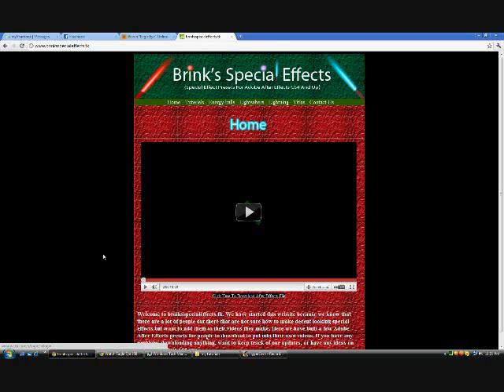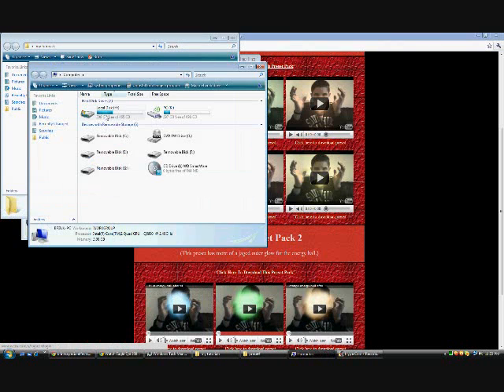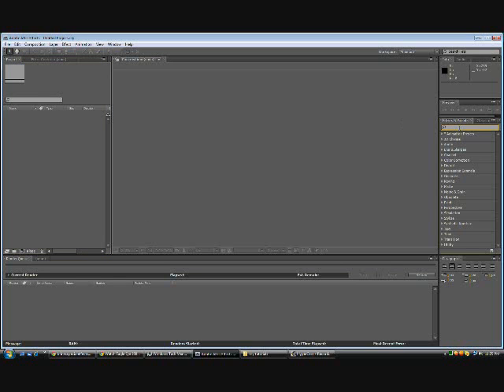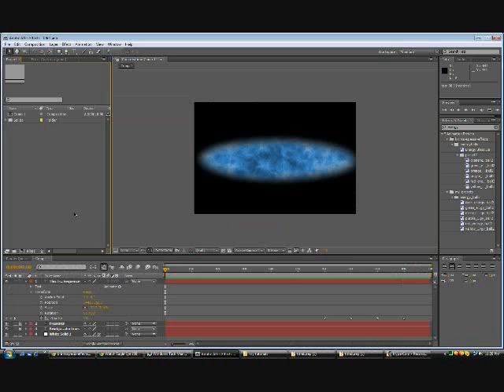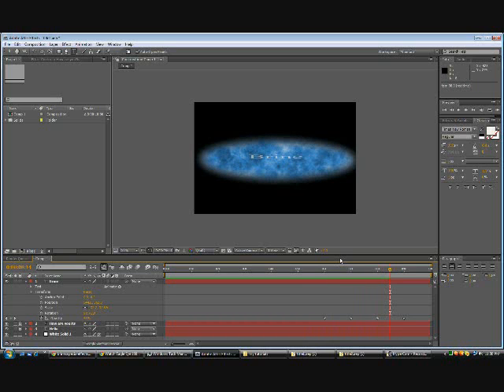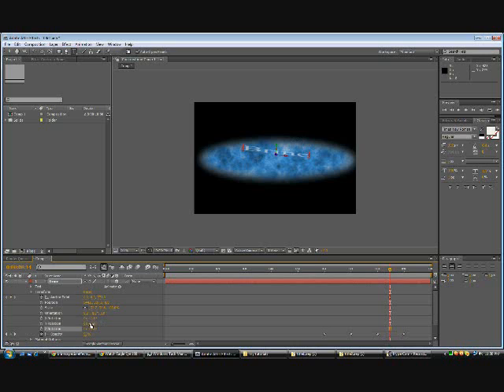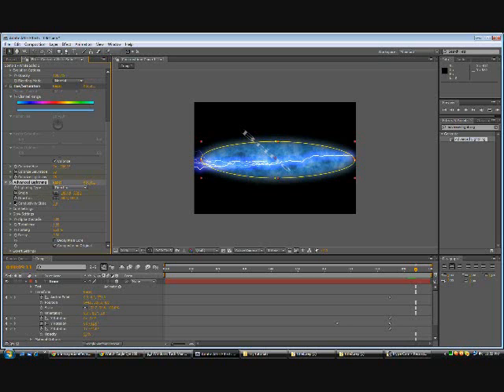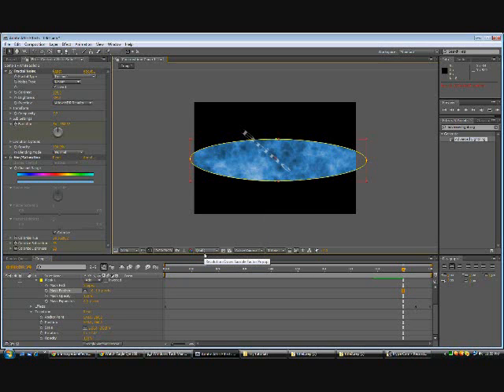how to install presets into adobe after effects cs4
has a bunch of presets for after effects to download to make ur life a whole lot easier when it comes to adding special effects to your videos and this video teaches people that dont know how to install presets that you can find for free on the internet into adobe after effects cs4+ so that they can be used